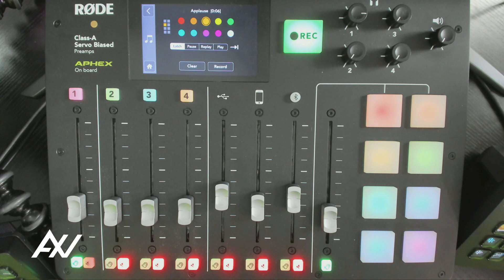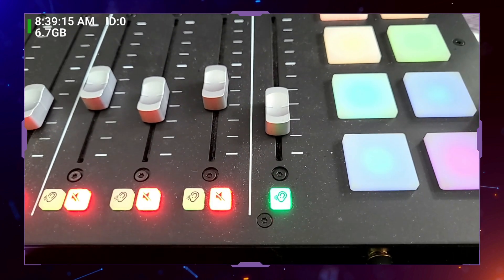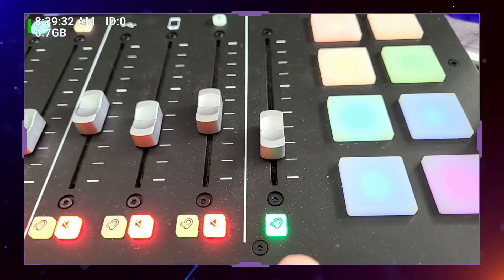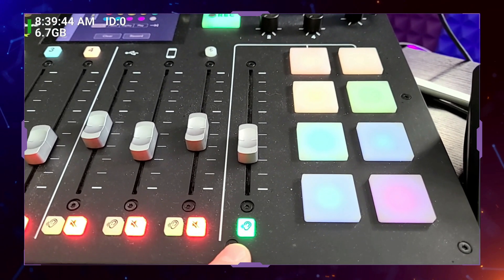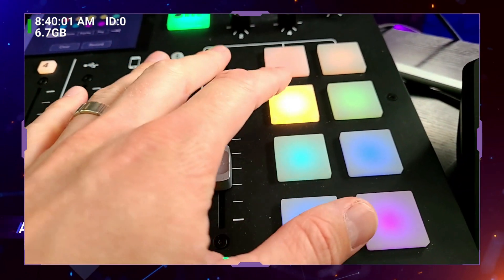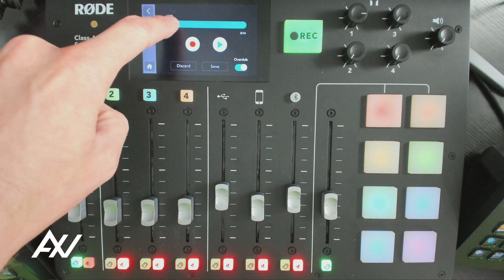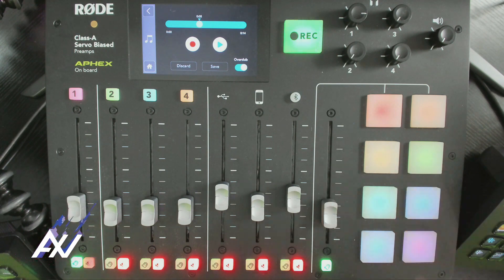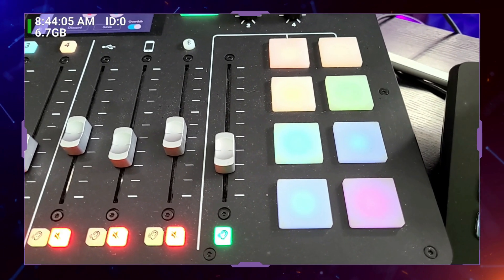RODECaster Pro: How To Customize Sound Pads - USB Mixer Tutorial Guide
Today I will teach you how to customize sound pads filter and best settings for your broadcasts, livestreams and podcasts with the RODECaster Pro.

00:00 Intro to RODECaster Pro Tutorial (Showcase 16 pads)
01:20 Customize Sound Pads In RODECaster Pro
06:17 "Extra" options in the RODECaster Pro